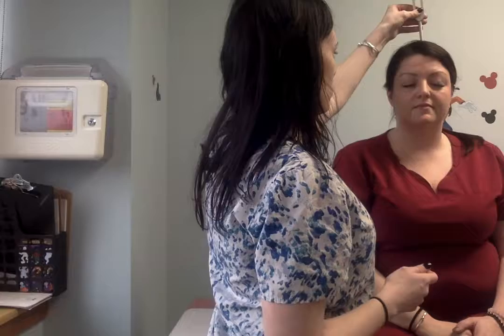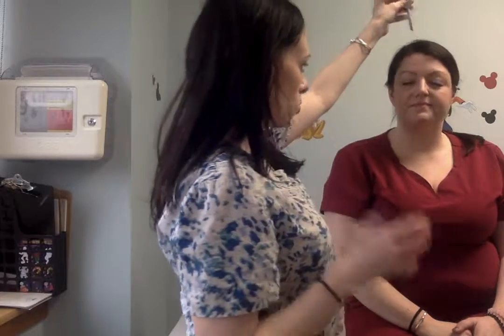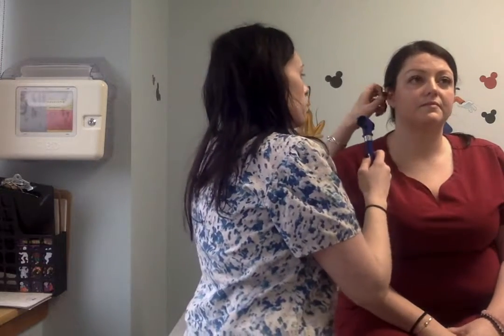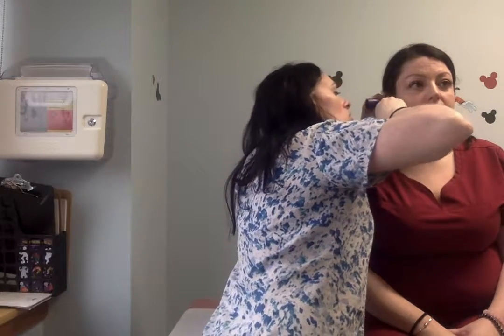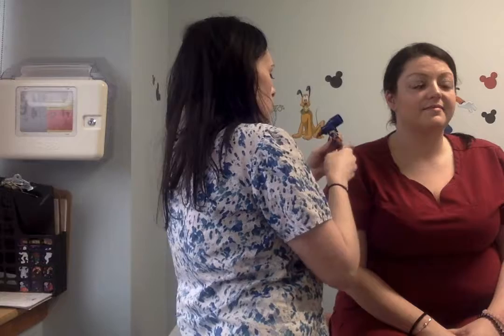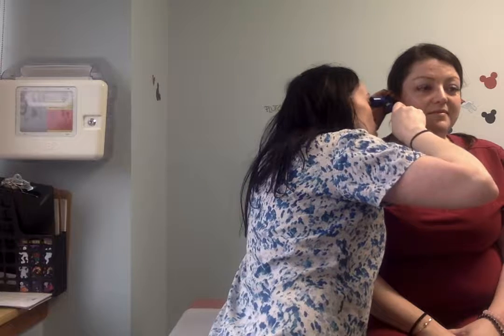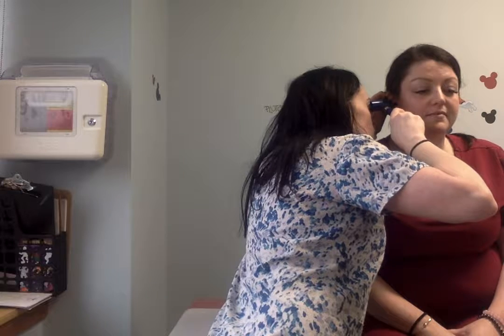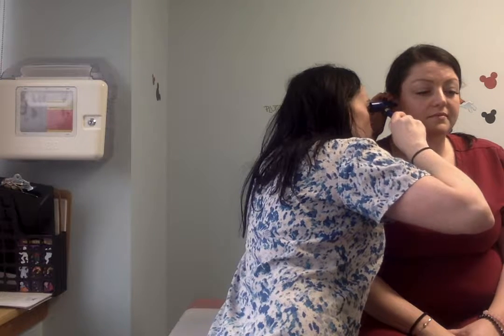ear assessment video